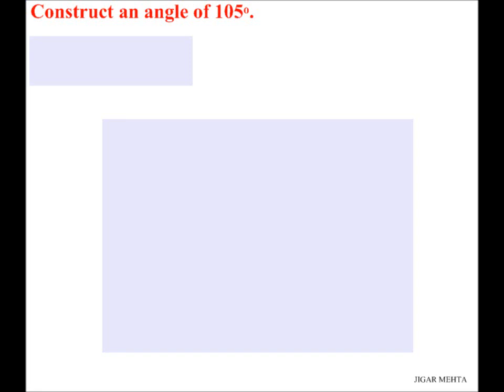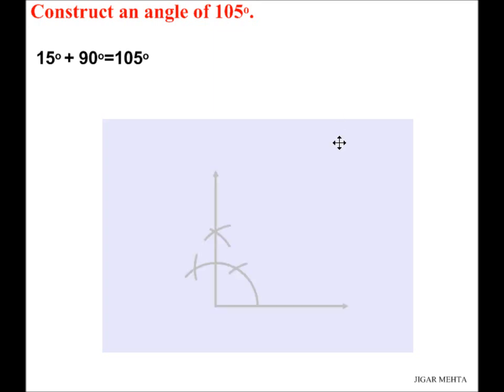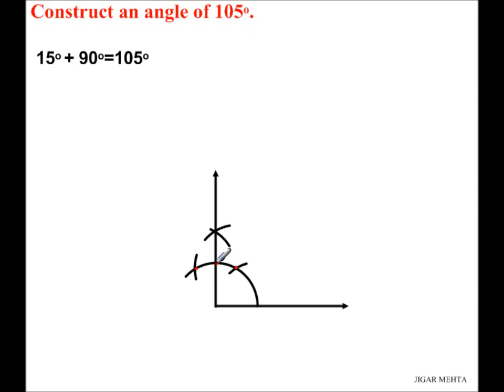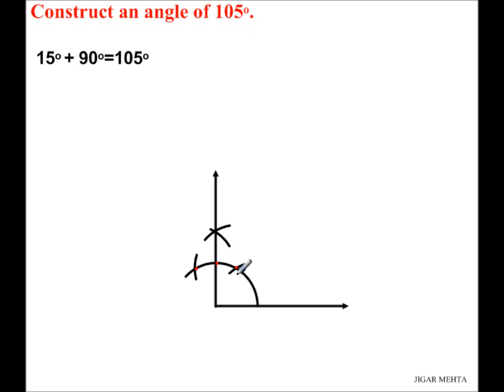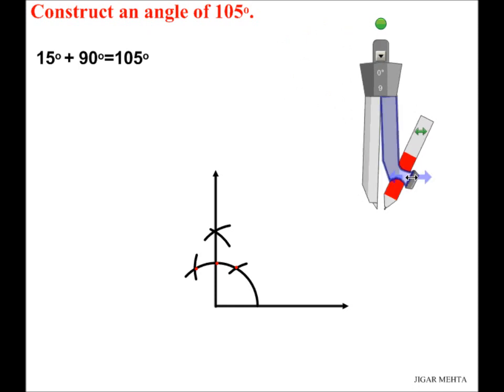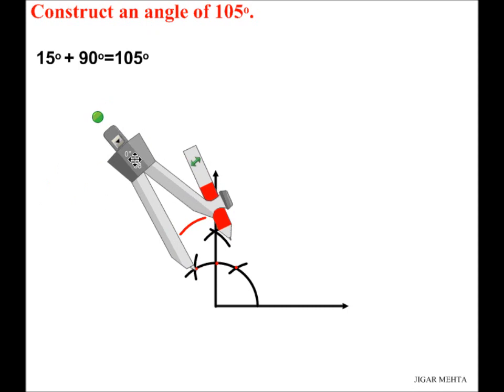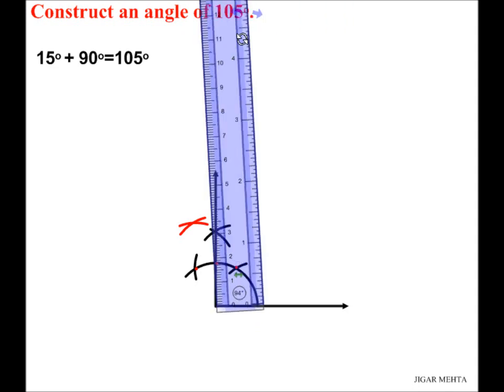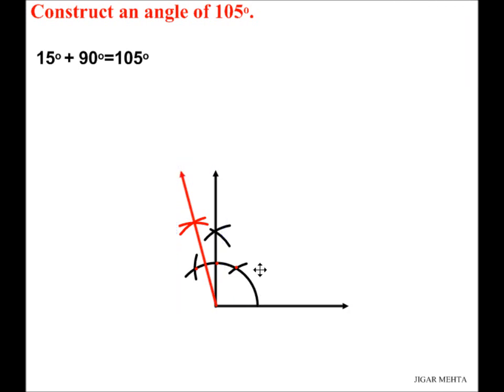ANGLE CONSTRUCTIONS USING COMPASS - 105 DEGREES